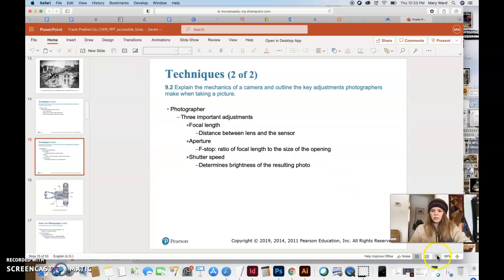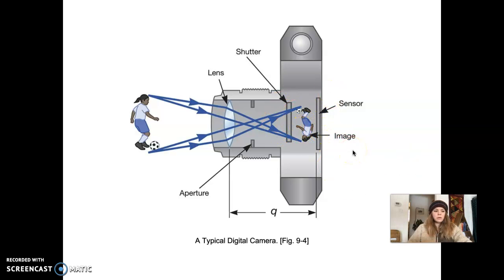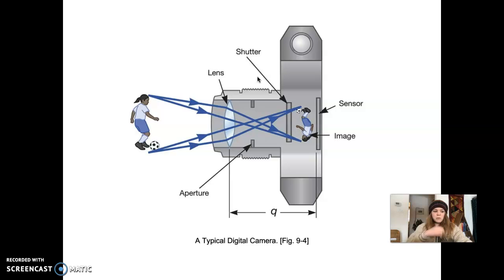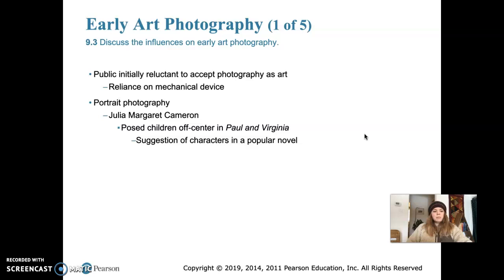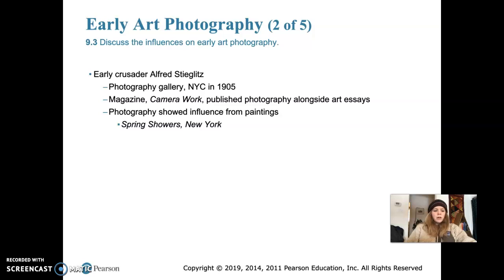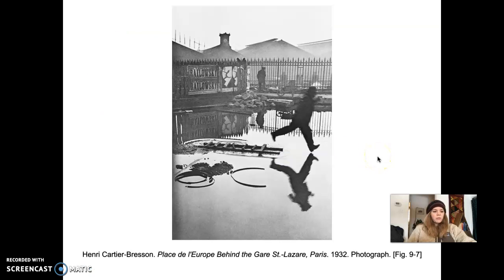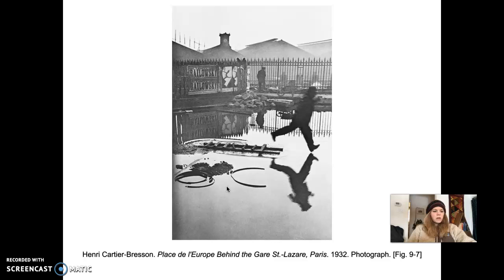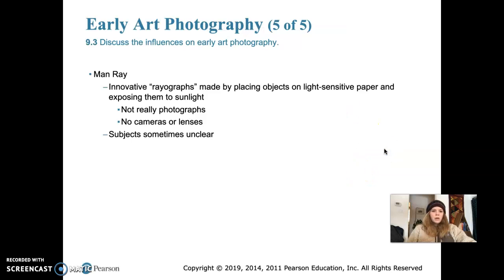Aperture, Shutter Speed, Early Art Photo,